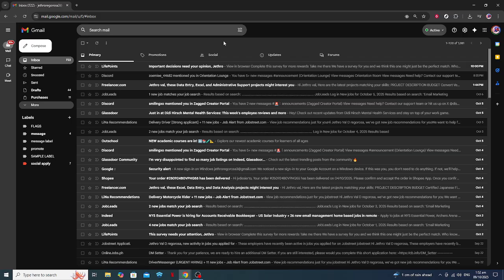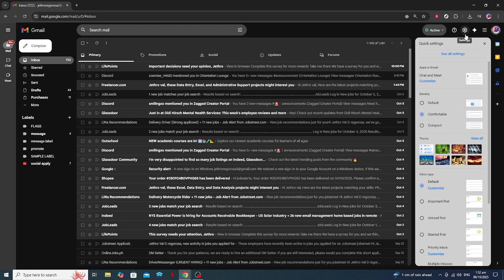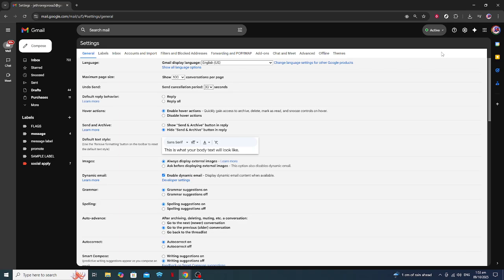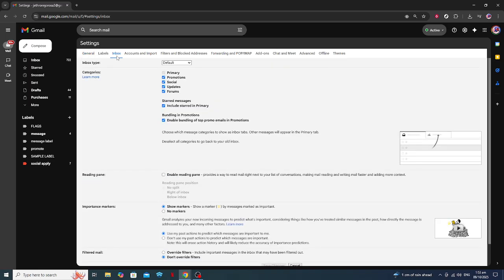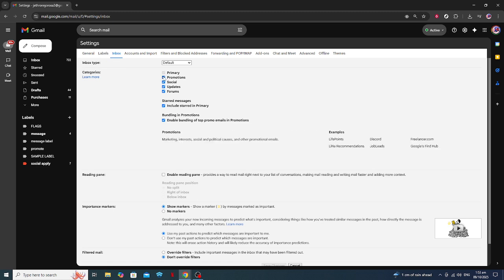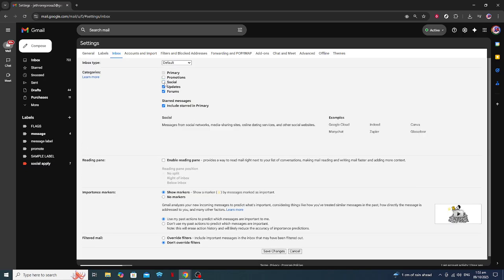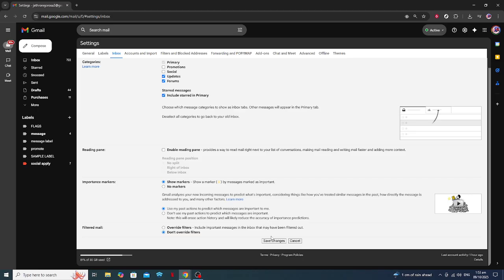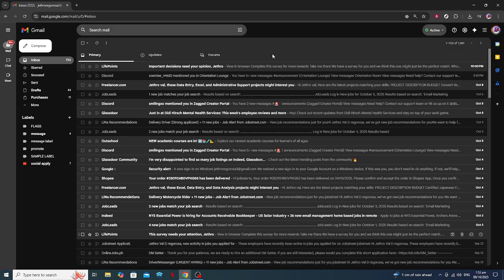How To Turn Off Promotions and Social in Gmail [2025 Guide]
In today's video we cover: Gmail tips, email settings, disable promotions, turn off Gmail tabs, Gmail organization, social tab Gmail, manage Gmail inbox, email management, Gmail help, Gmail tutorials, stop promotions Gmail, Gmail tips and tricks, customize Gmail, Gmail settings guide, email customization, Gmail features, turn off social, Gmail productivity, email inbox tips